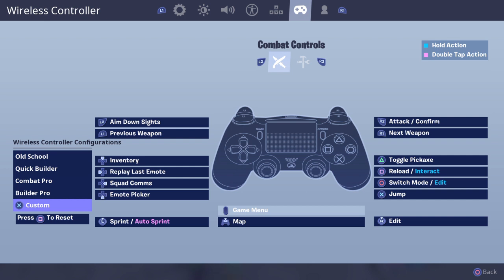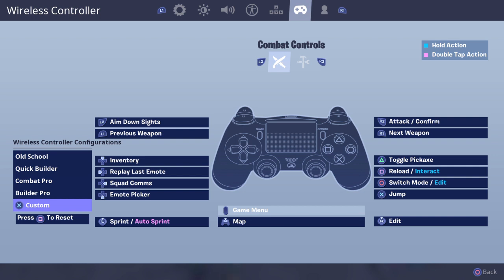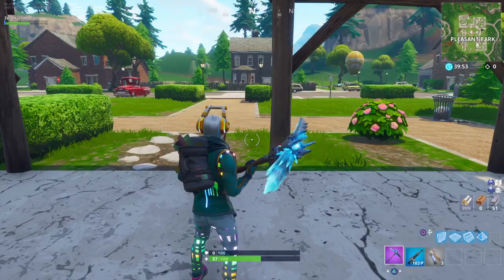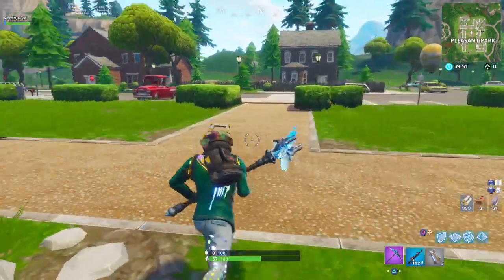CUSTOM CONTROLS CONSOLE BINDS! (WILL MAKE YOU BETTER)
Check Out OPSeats! Selling Gaming Equipment, such as Gaming Chairs, Gaming Desks, Apparel, and Spare PC Parts!

Check Out WickedShadowsHQ! They are a eSport And Entertainment Organization Looking For New Faces! Check Out Their Twitter and Website! GO BUY SOME MERCH!